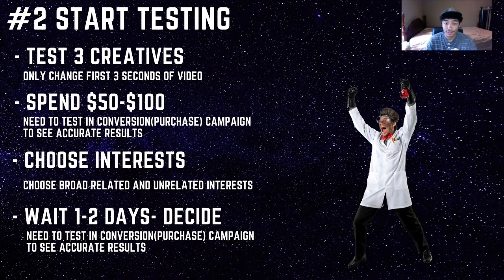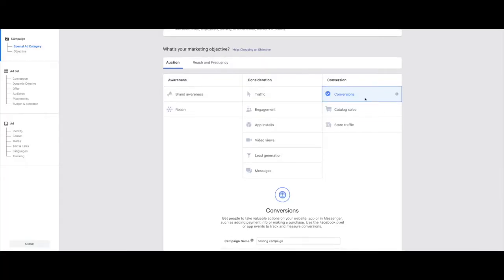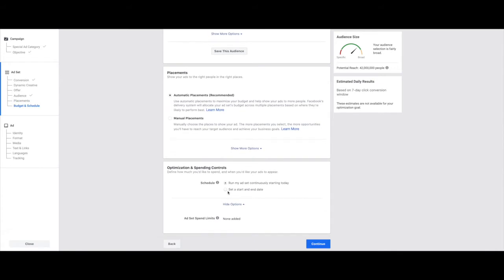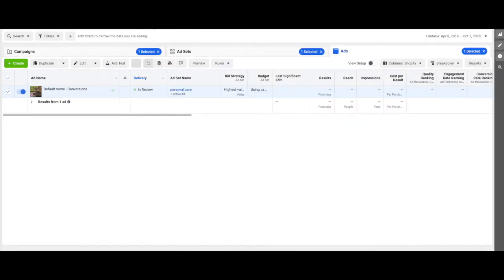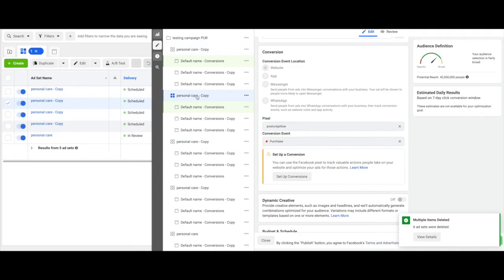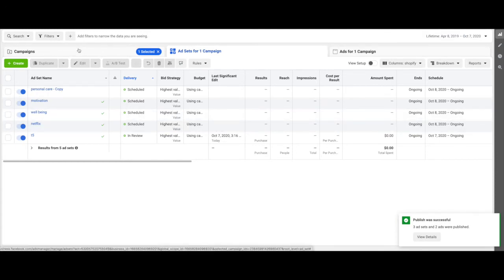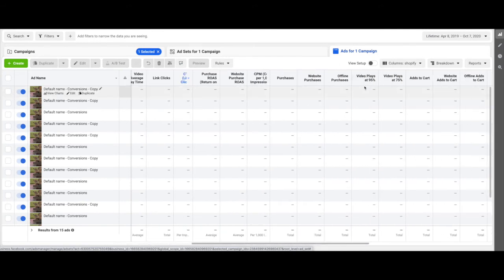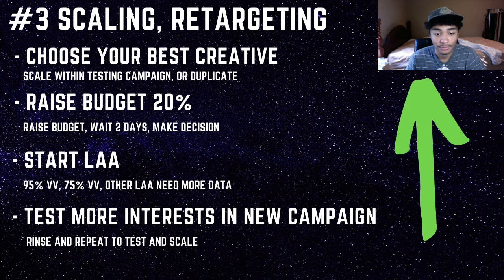[FREE] Facebook Ads Course For Dropshipping | Step By Step For Beginners